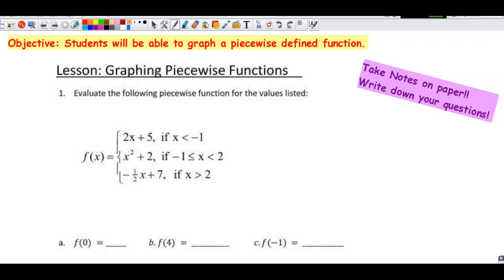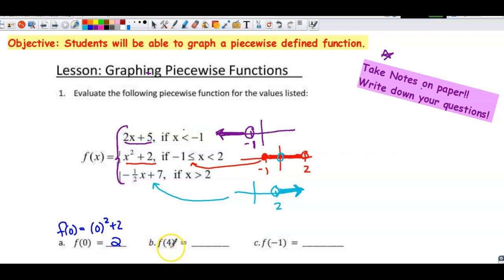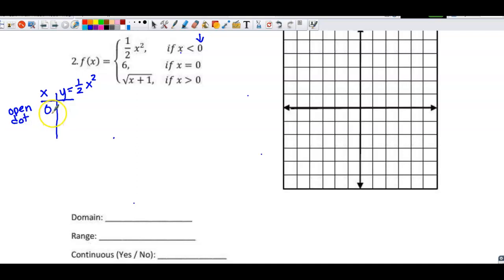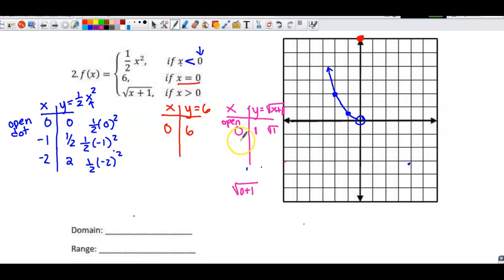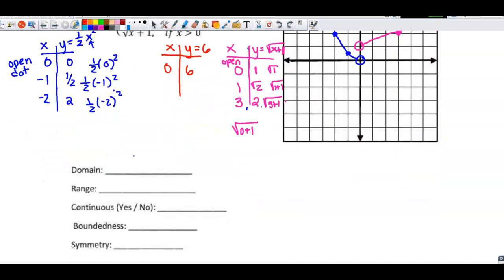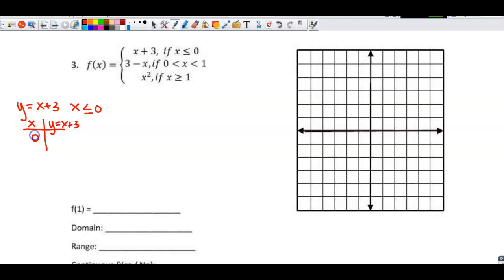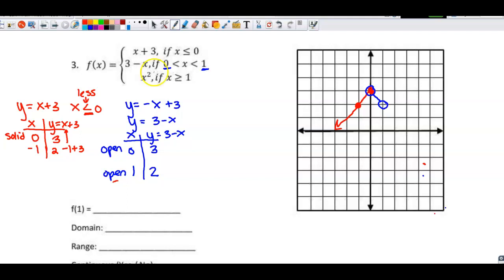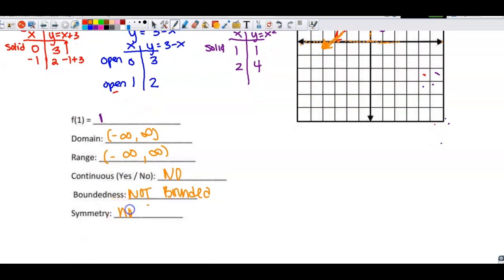Graphing Piecewise functions Part 3